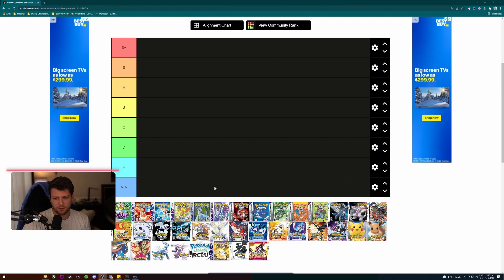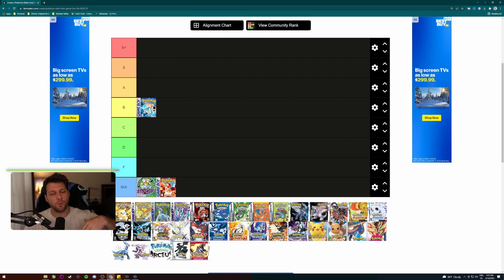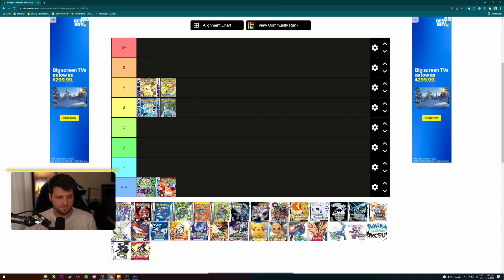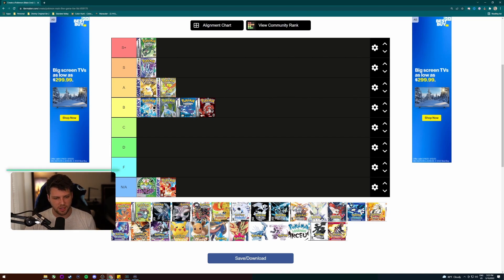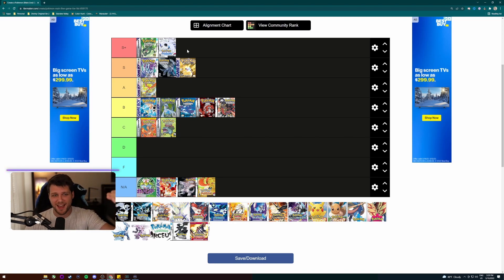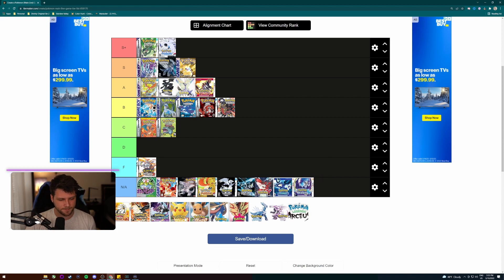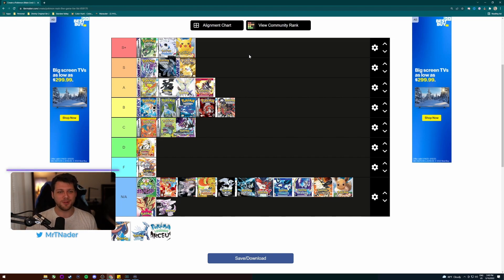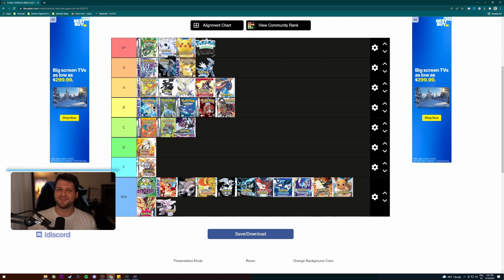Ranking ALL Main Series Pokémon Games! Pokémon Tier List!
Hey everyone! I know I am pretty late to this trend, but it was something I was really wanting to do, so I hope you enjoy! Here is me ranking all of the MAIN SERIES Pokémon Games using the Tier List generator. You can make your own as well